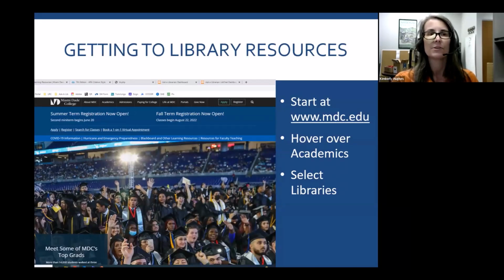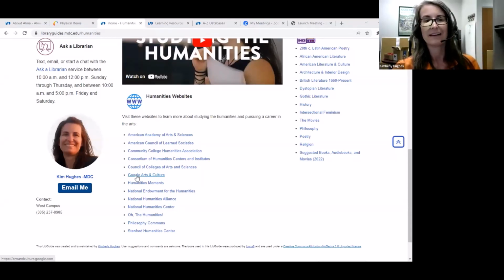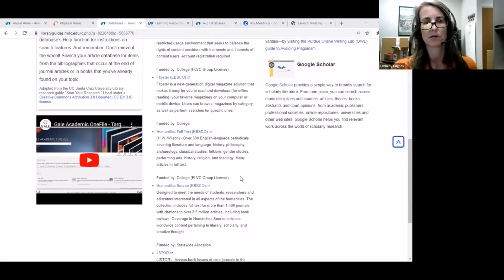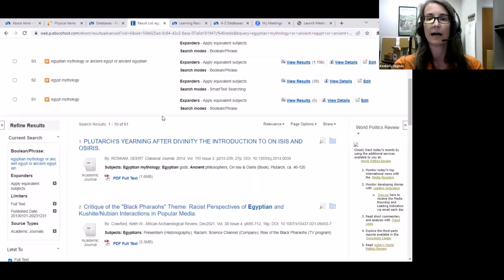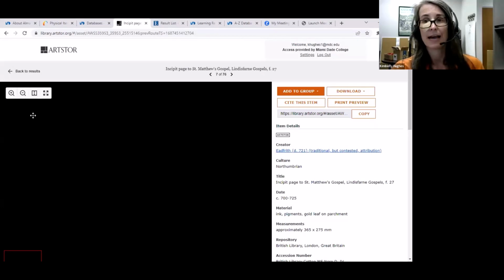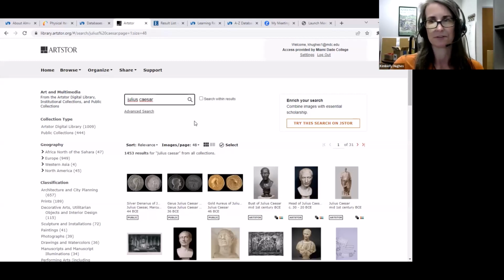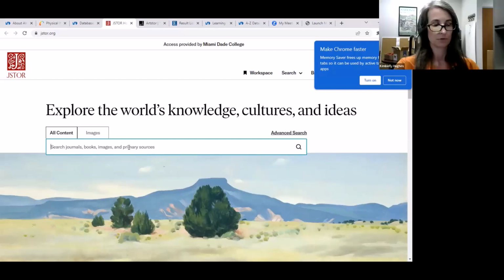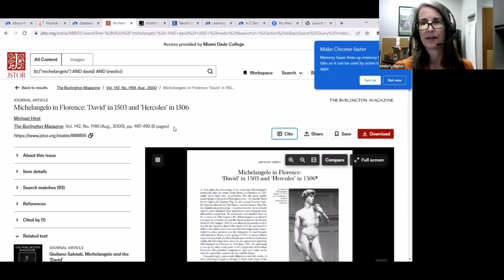Dive Into The Humanities Databases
This librarian-led workshop will walk you through databases and libguides to help you find resources in the humanities. Specifically, EBSCO's Humanities Source Ultimate, JSTOR, and ARTSTOR will be demonstrated.